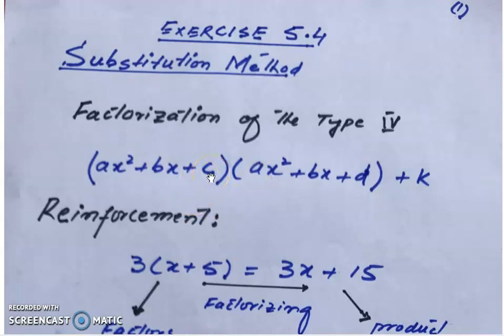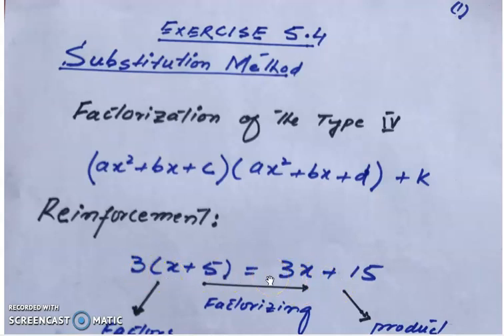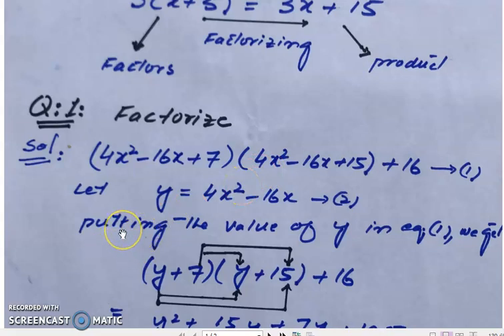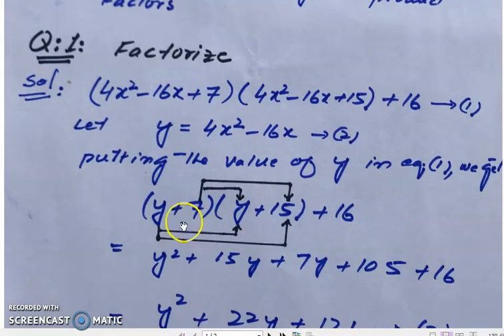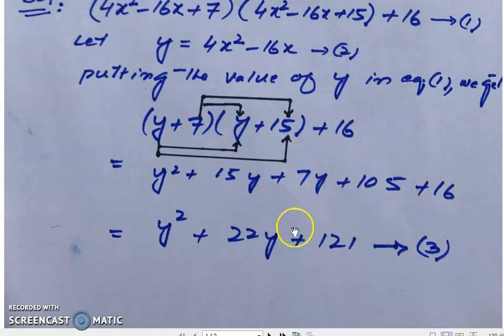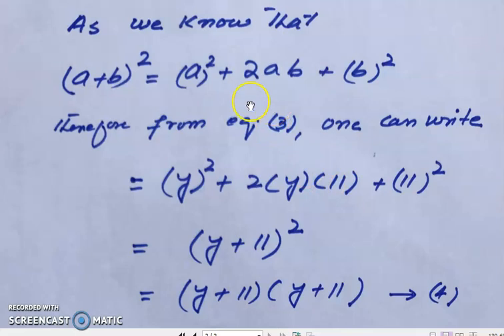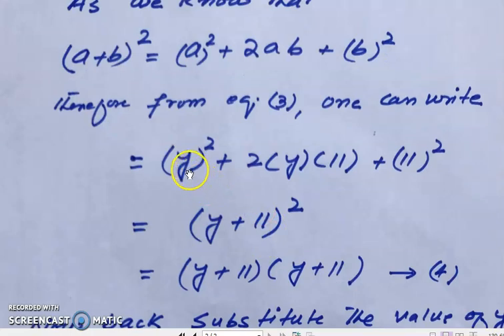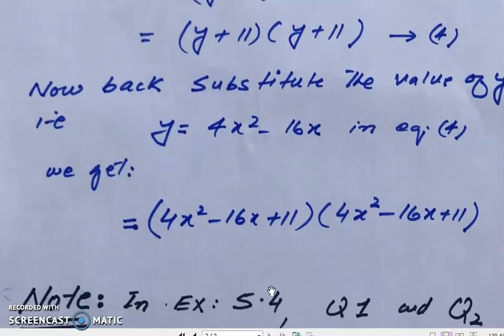Factorization by Substitution Method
Factorization of Polynomials by Substitution Method, Exercise 5.4, Q1